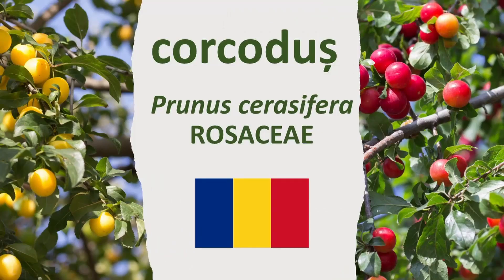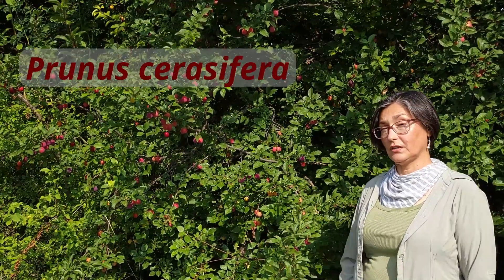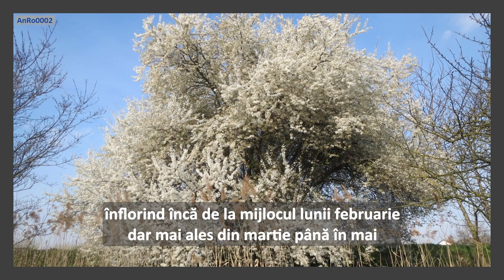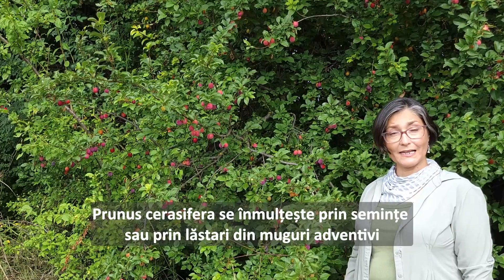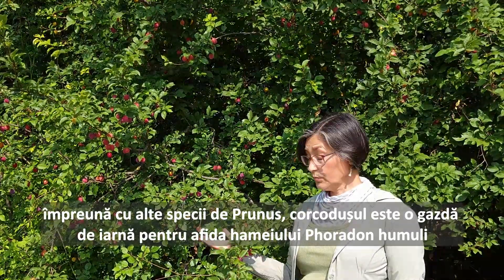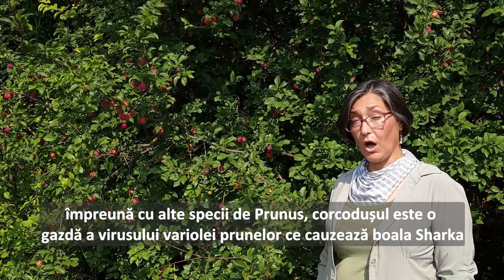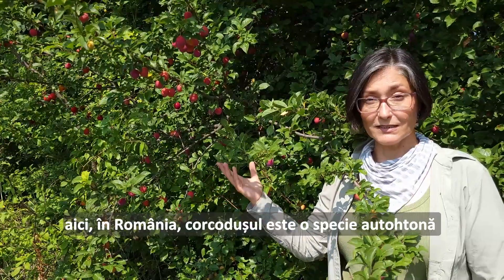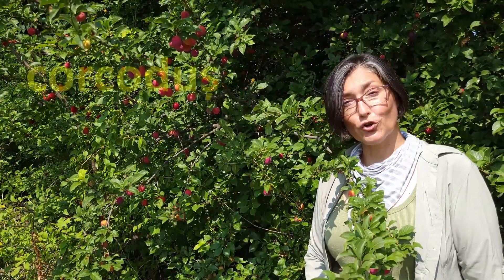Corcoduș un copac comun, adeseori ignorat, ce are multe de oferit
Prunus cerasifera Rosaceae este un copac relativ mic cu ramuri uneori spinoase, ce produce fructe comestibile, asemănătoare prunelor. Este originar din Europa de Sud-Est și Asia de Vest
acum naturalizat în unele regiunii în America de Nord, Noua Zeelandă și Australia, unde poate fi o buruiană ușor invazivă. Este cultivat ca copac ornamental. Fructele de obicei acrișoare sunt excelente pentru a face un nectar natural.

Sunteți pasionat(ă) de plante?
In engleză, Ioana sună similar cu youwanna = doriți?
Ioana Talk Plants ~ doriți să vorbiți despre plante?
Chiar dacă s-ar putea să nu pară la fel de interesante ca animalele (pentru unii), plantele definesc ecosistemele, ne îmbogățesc nutriția si ne fac viața mai bună.
Vă invit să
DAȚI PLANTELOR O ȘANSĂ!
PROTEJAȚI SPECIILE NATIVE / AUTOHTONE
ÎNDEPĂRTAȚI SPECIILE INVAZIVE
MĂNÂNCAȚI MAI MULTE VERDEȚURI! de asemeni legume și fructe
MĂNÂNCAȚI MAI MULTE ’FRUCTE DE PĂDURE’! (afine, zmeură, mure, căpșuni)

O planetă sănătoasă este importantă pentru o umanitate sănătoasă

Abonați-vă la canalul IoanaTalkPlants!  VĂ MULȚUMESC!
Spuneți-mi dacă aveți sugestii, întrebări, corecții sau ce credeți că ar face acest canal mai bun și, sper, mai util sau interesant atunci când doriți să aflați mai multe despre plante